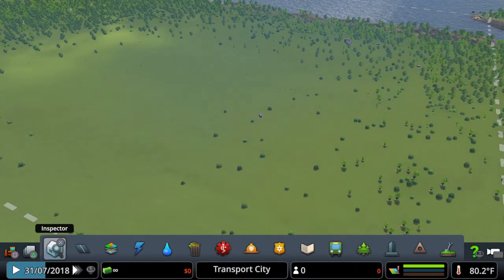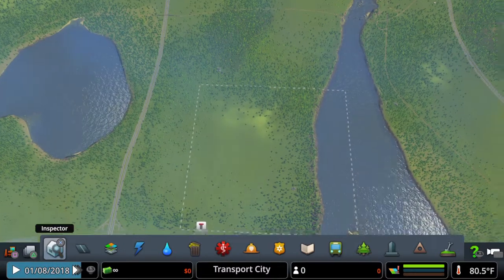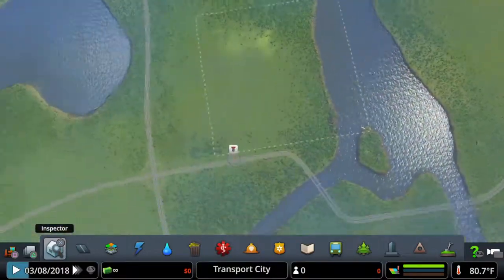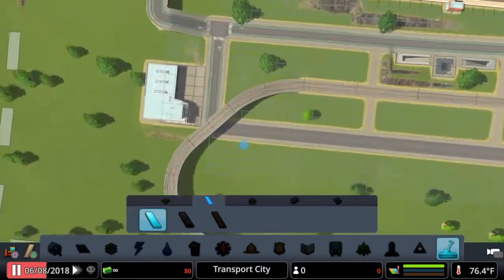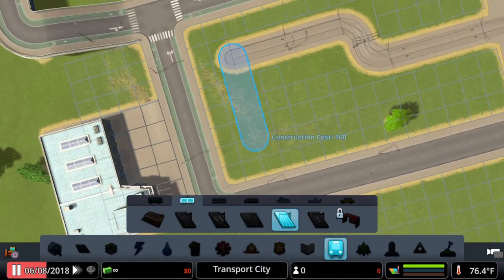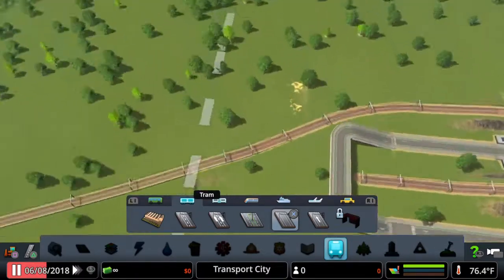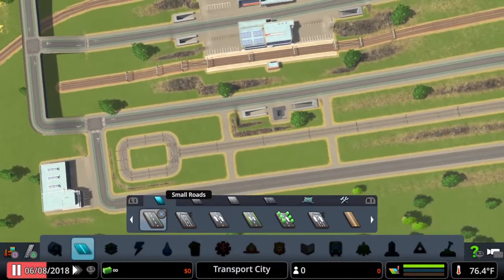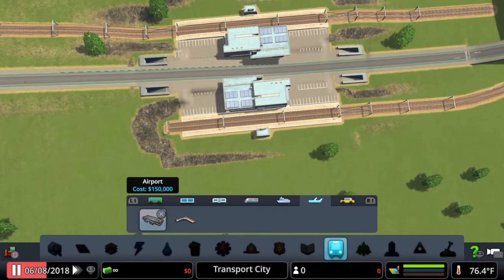Cities Skylines Transport City EP1 - PS4 | SCI Plays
In this series I will be focused on building my cities around my transportation. Trains are gonna dominate the city!